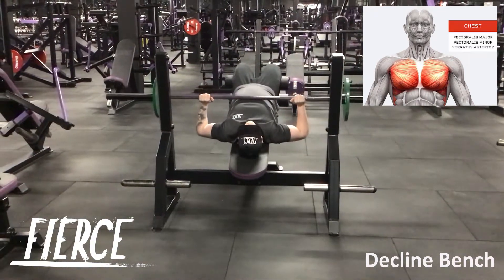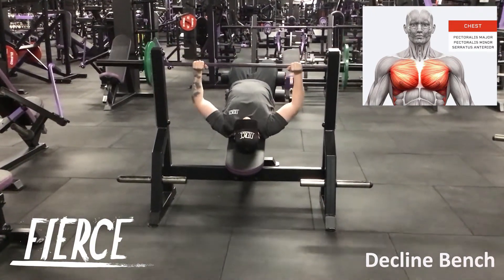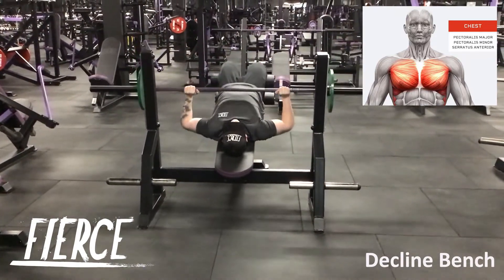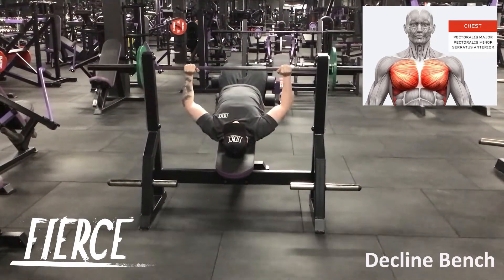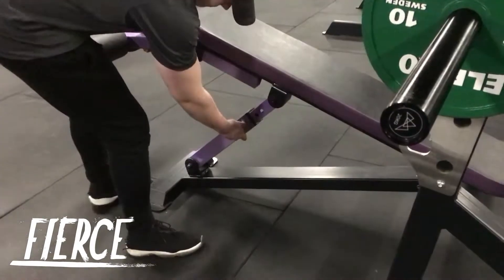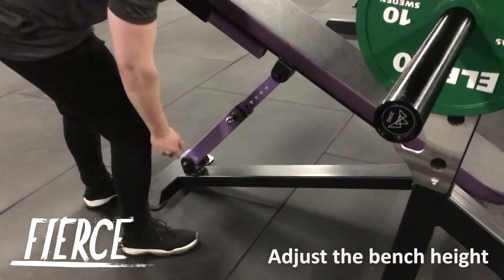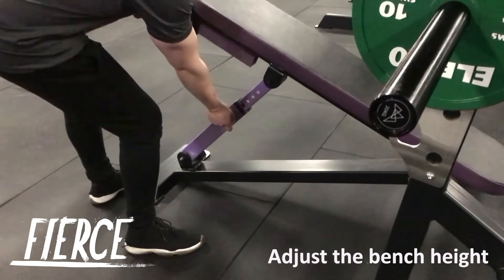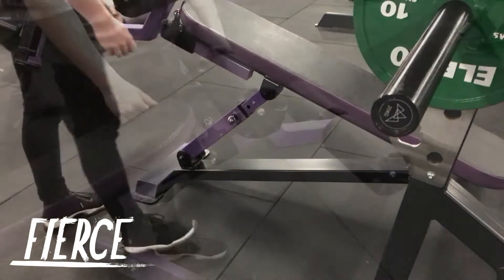Watson Decline Bench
This bench allows for a huge variation in the angle of the bench as well as allowing adjustment of the foot positioning.